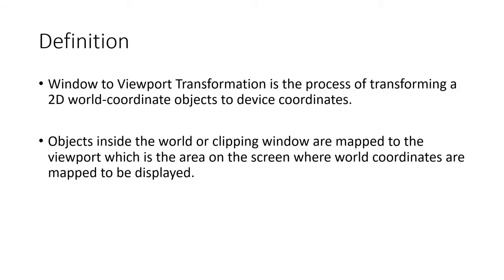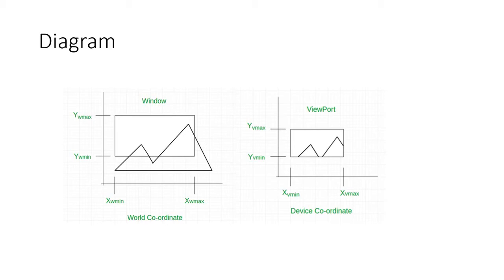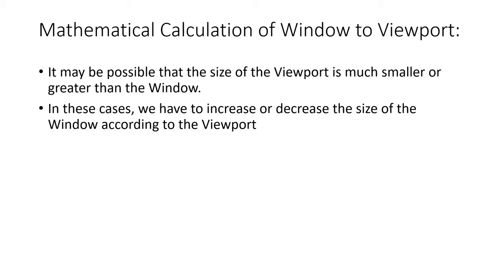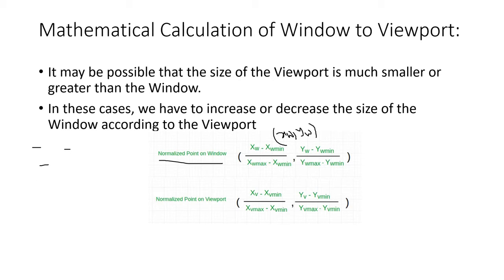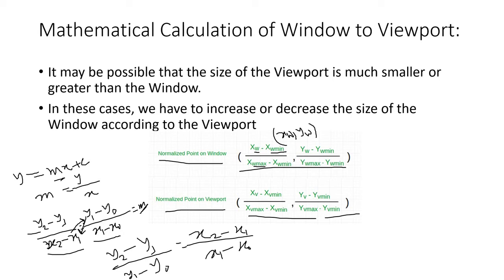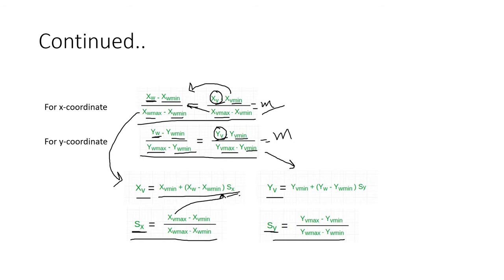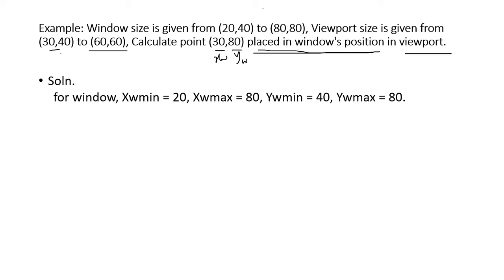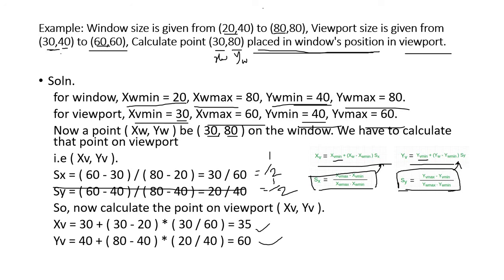Window to Viewport Transformation with example